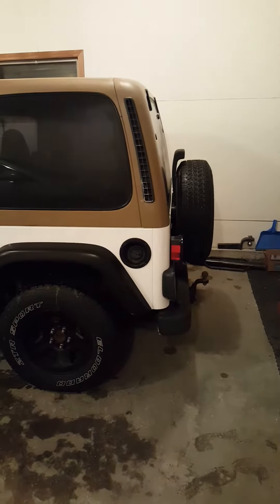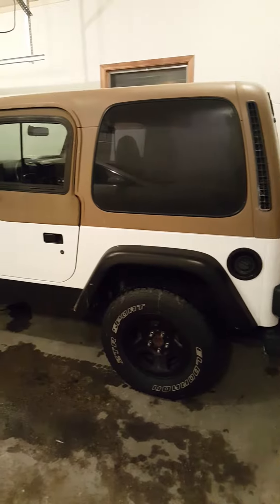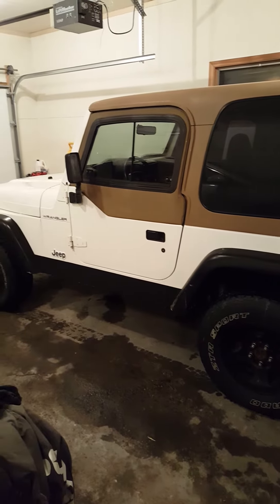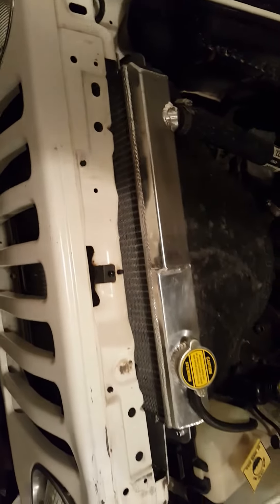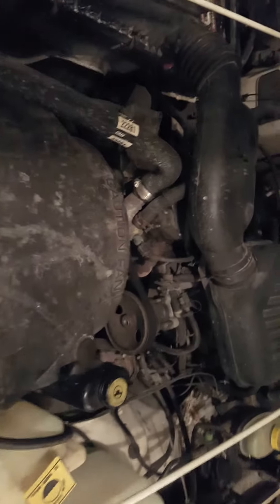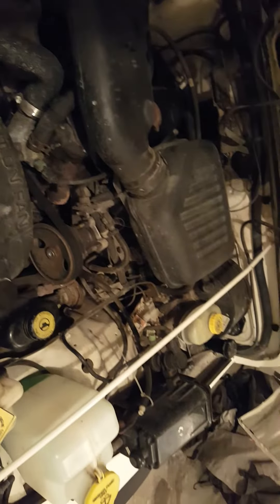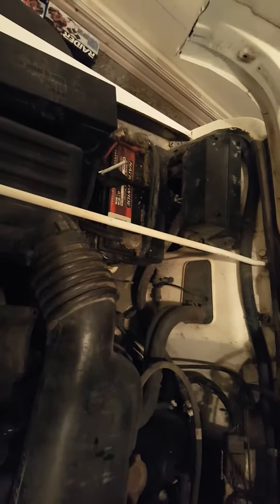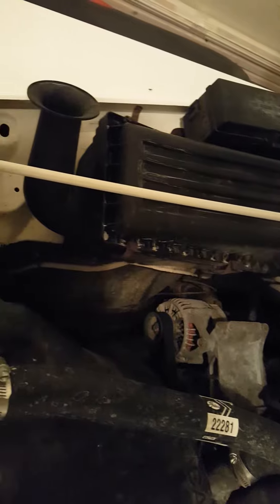My 1998 Jeep Wrangler TJ 2.5 4 cylinder 5 speed walk around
Just a short walk around and under hood video of my 98 Wrangler. This is my daily driver and the drivetrain combo is really my favorite you could get at the time. No a/c, no tilt, no cruise...no frills, just the basics...less things to break and really is simple.